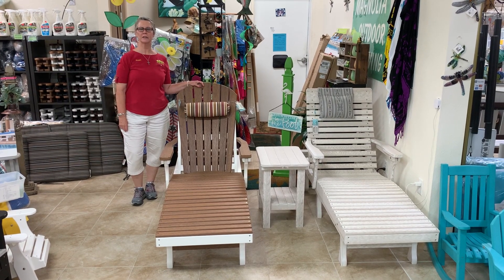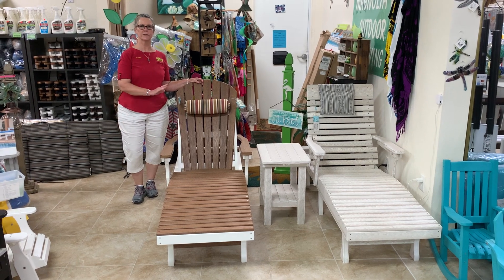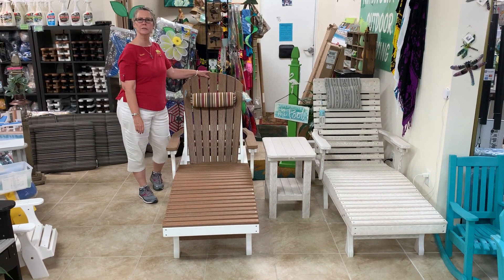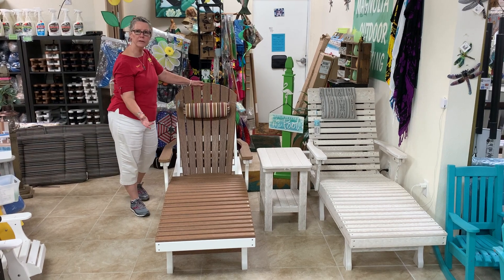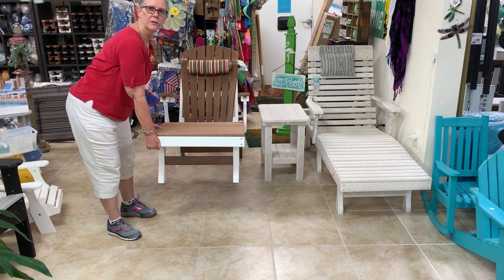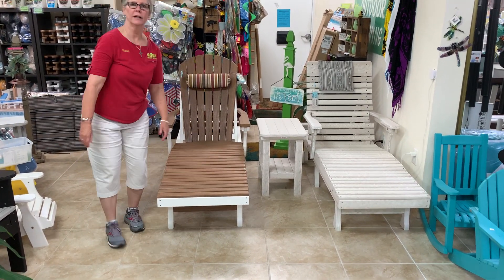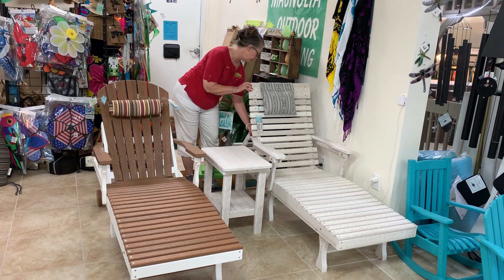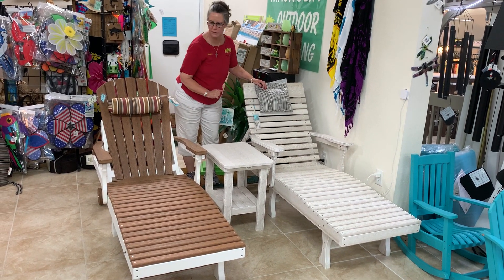Magnolia Outdoor Living -video 3